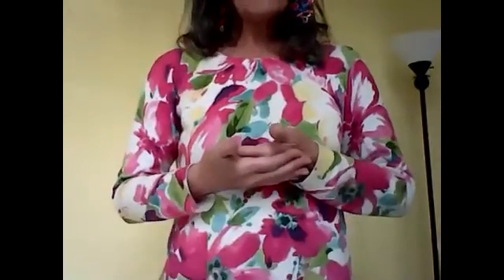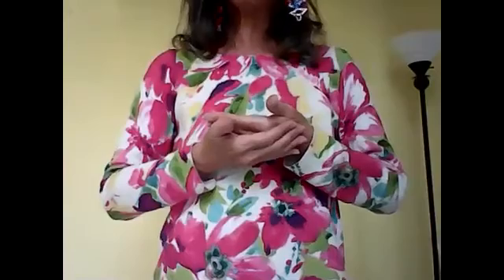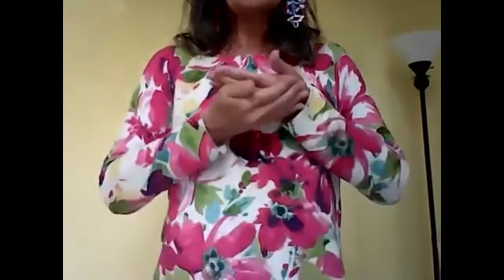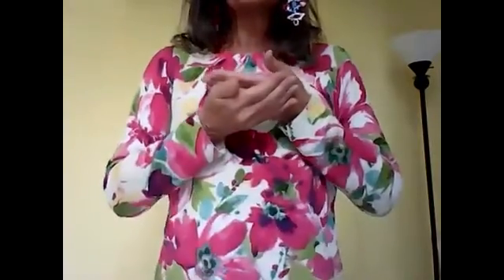May 8 Free Meditative Movement™ Class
You are invited to participate in a Meditative Movement class. Ellie Peterson, creator of the technique, will be sharing the I Am Supported Meditative Movement™, I Matter Meditative Movement™, I Release Grief Meditative Movement™, and I Am Loved Meditative Movement™.

A 2017 University of Minnesota research study found this meditation practice can reduce anxiety, depression and fatigue while improving emotional and functional well-being.

These empowering meditations can be performed during your routine day and are adaptable to anyone's physical ability. Ellie Peterson, creator of the technique, was a divorced 23-year-old mother with three children under the age of five. Feeling depressed, she had little energy or enjoyment in her life. Her unhealthy habits caused her to feel disconnected from herself and others. She was a heavy smoker, weighing only 100 pounds, but still thought she was fat. Working as 'Ellie from the deli' making $5.30/hour, she didn't feel like she deserved that much.
The Meditative Movement program was born out of this pain. Ellie believes in the power of the body, mind, and spirit to lead us through life. When you tap into your own personal power in this new way, you can be peaceful in each present moment because life is for us. You will learn movements that you can use during your normal routine day so you can take control of your mental and emotional states. Our intention on offering these classes is that you: ~ understand why this program exists ~ explore mind/body concepts and research ~ practice the movements so your mind and body experience their power ~ create a community of like-minded beings who want to connect on a deeper level You can be the change you want to see in our world. We can do it!